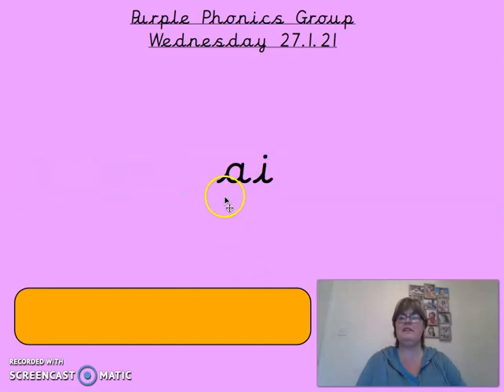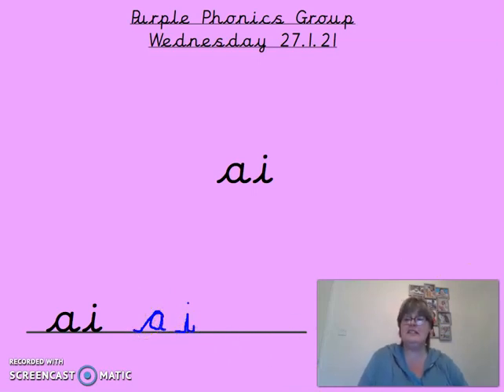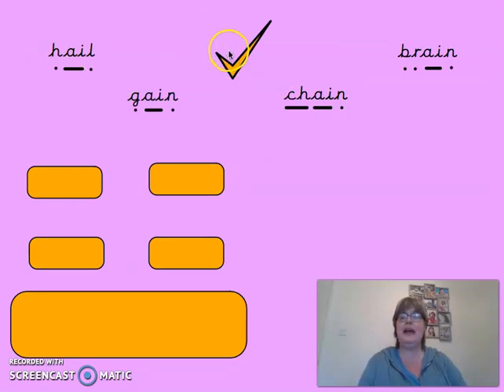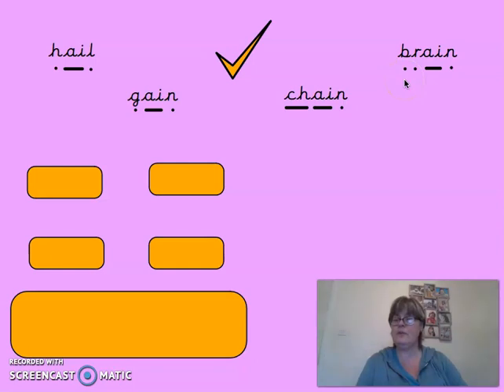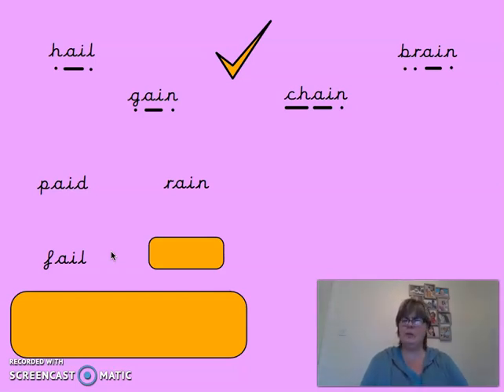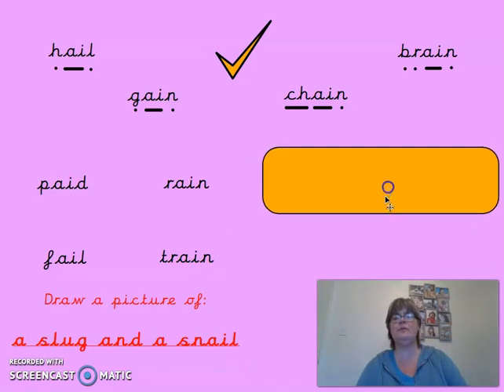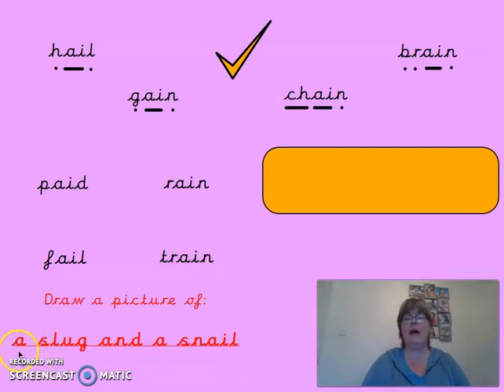Mrs H Purple group phonics 27 1